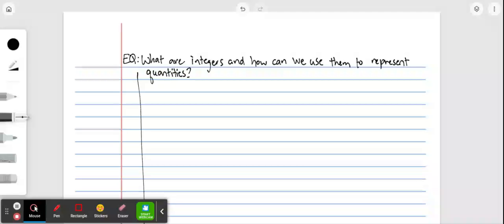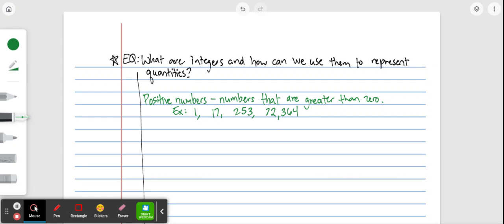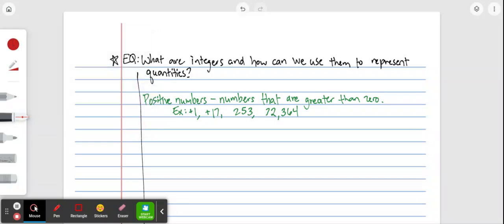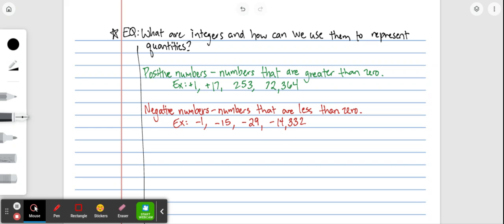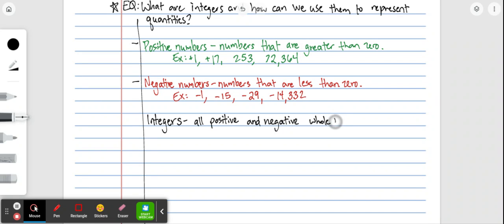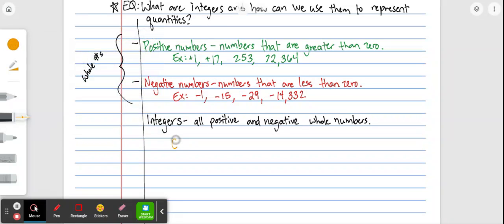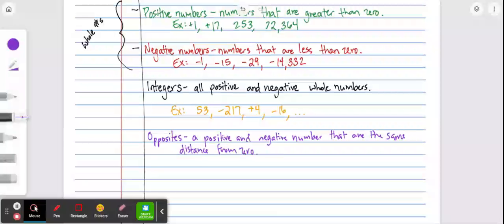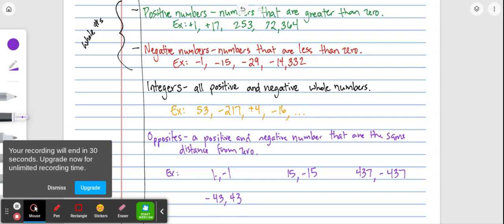Integers 1 INT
What are positive numbers, negative numbers, opposite numbers, and integers?